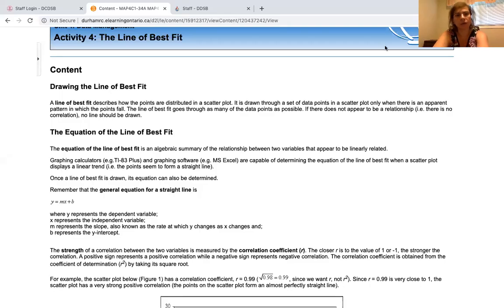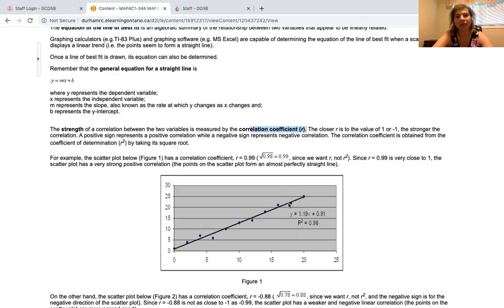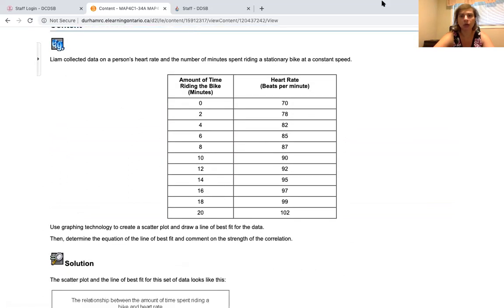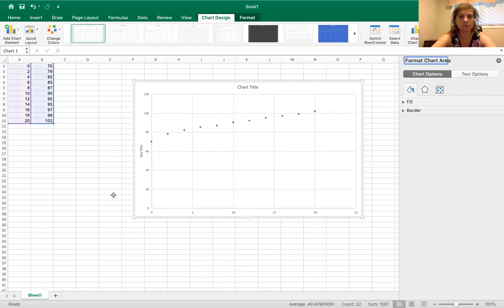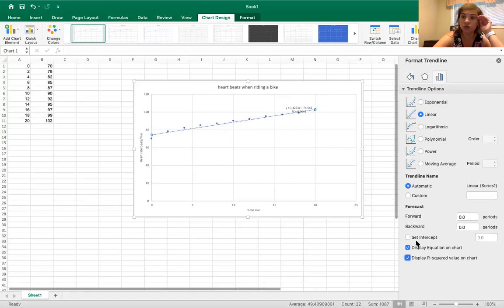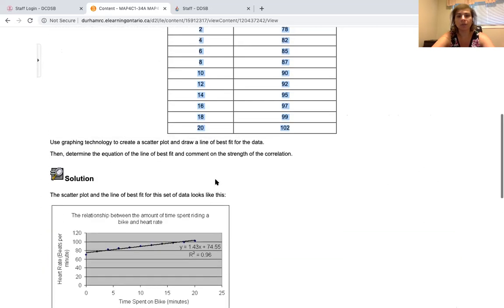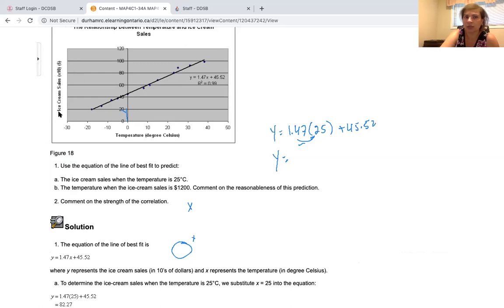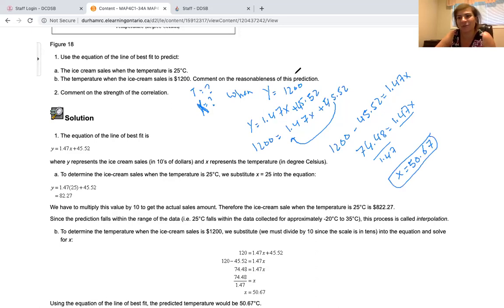line of best fit